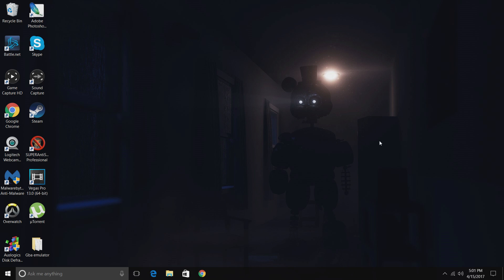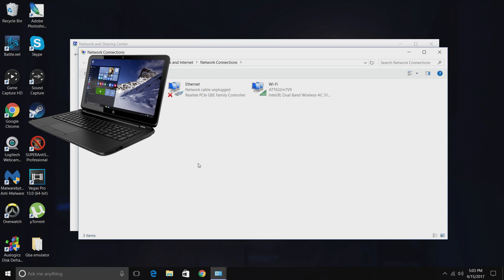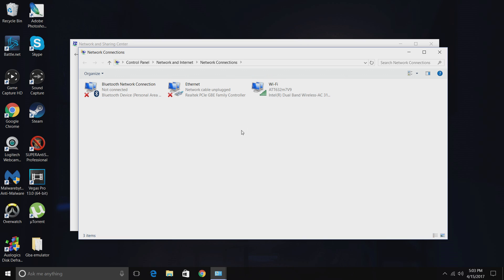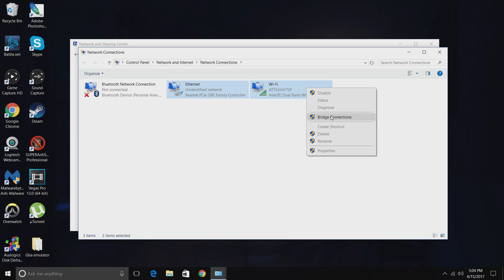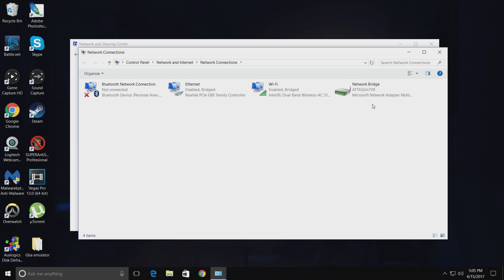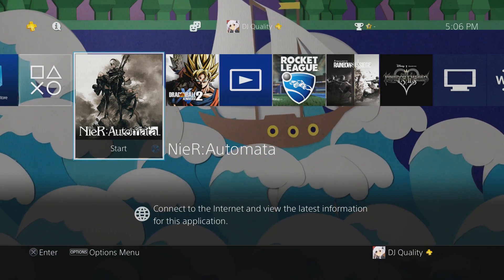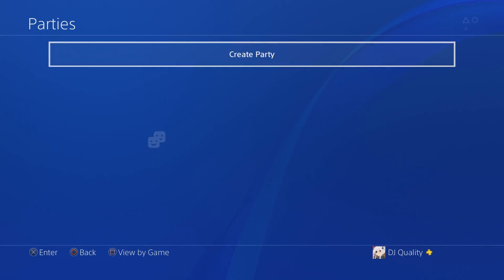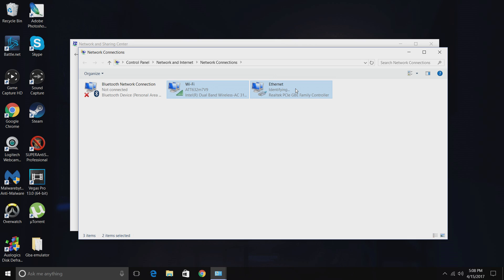[EASY] How to connect to Psn with a Laptop by LAN on Ps4 (Network Bridge) (Mic)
Hey guy's this is my first tutorial video so cut me some slack :)
Ps4:QualityOf3D
Steam:DJ